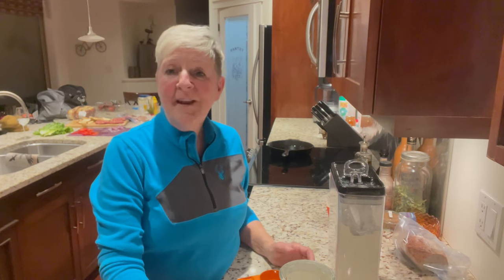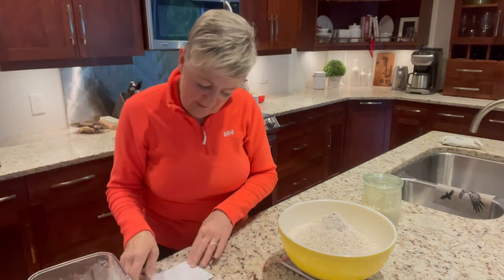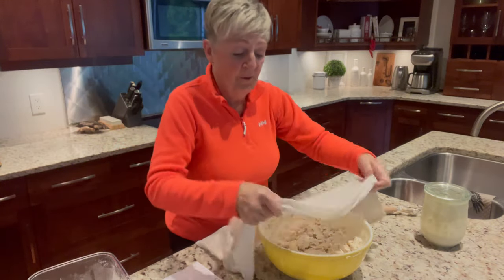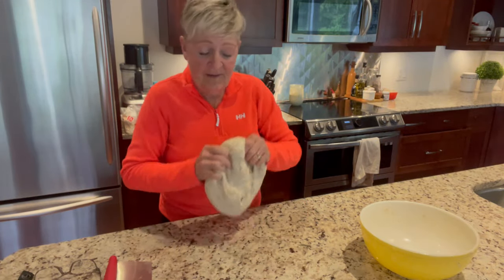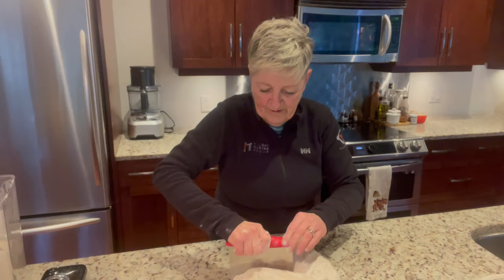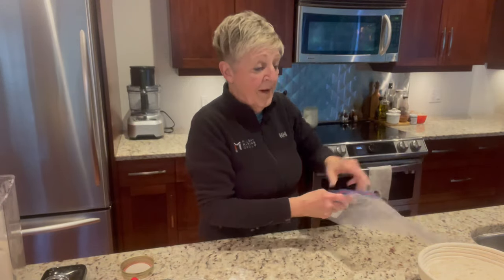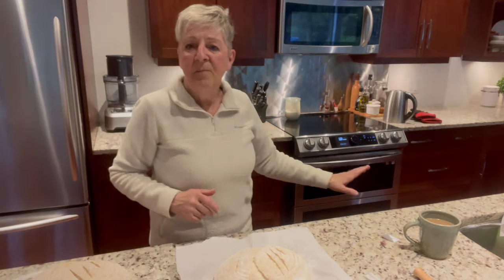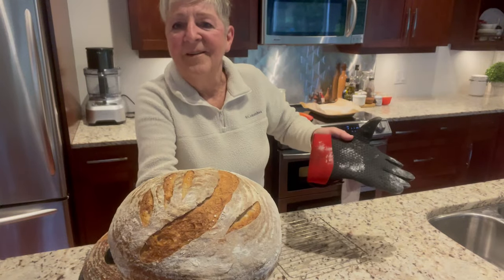Perfect schedule for making Sourdough bread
If you are struggling with the timing to make Sourdough bread try this! It  seemed impossible to fit the whole process into my day but this schedule works!